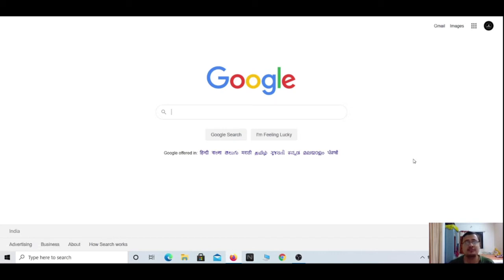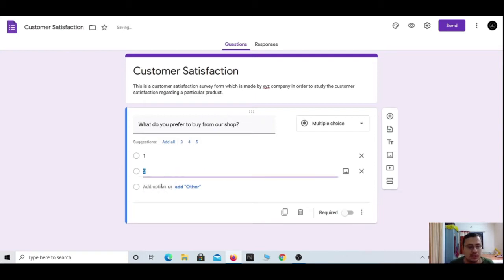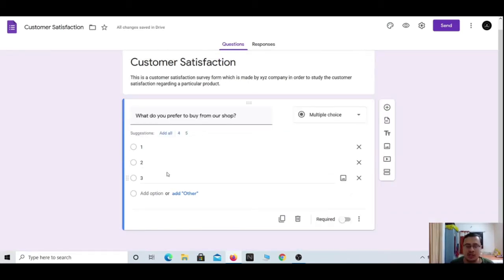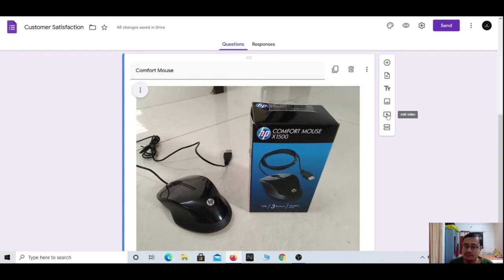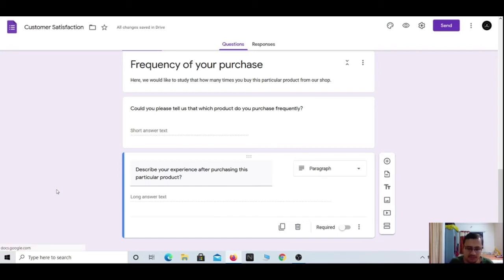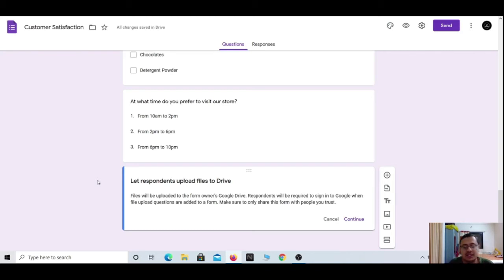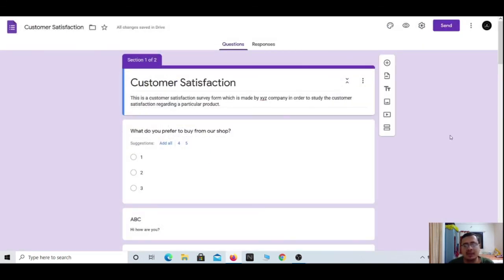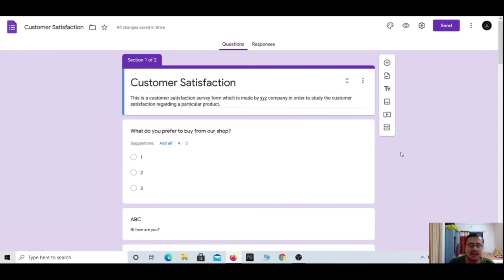How to create Google Forms | Start to End | Detailed Explanation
Hi,
I've explained how to create Google forms in a detailed manner.